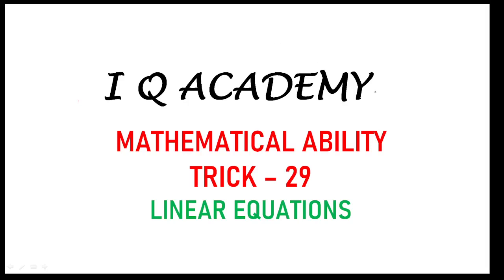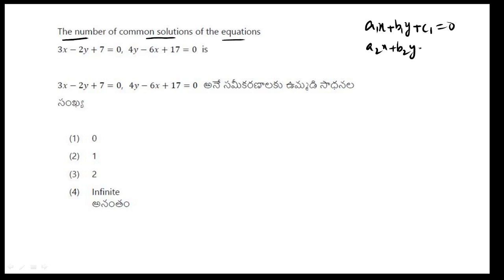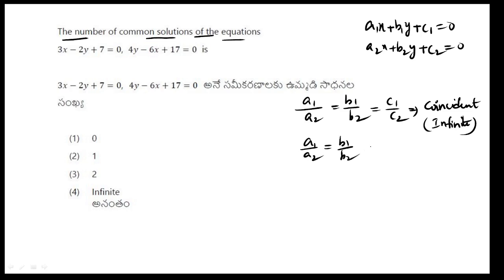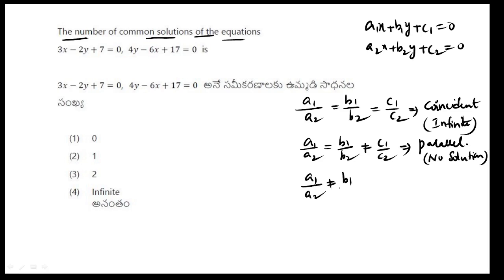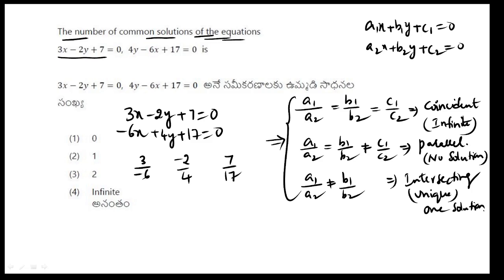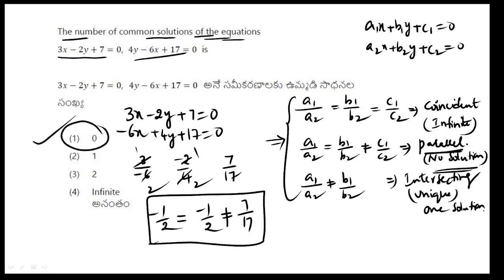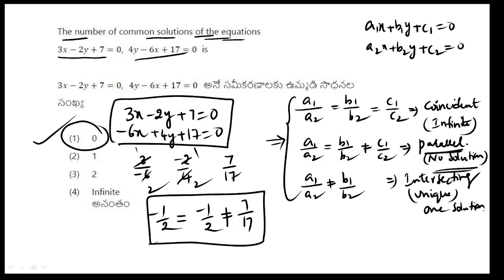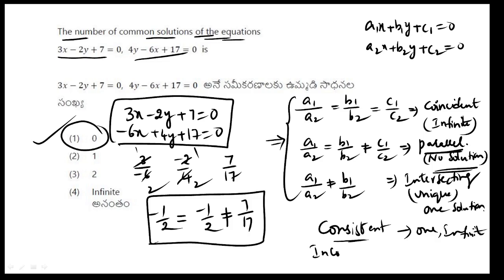TRICK 29 // LINEAR EQUATIONS // MATHEMATICAL ABILITY TRICKS // AP & TS ICET PREPARATION // ANWAR SIR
FREE CLASSES FOR:
AP ICET
TS ICET
AP EAMCET
TS EAMCET
JEE MATHS TRICKS
EAMCET MATHS TRICKS
AP POLYCET
TS POLYCET
10TH CLASS MATHS
MATHS FOUNDATION CLASSES FOR SCHOOL STUDENTS
BIOLOGY CLASSES
PHYSICS CLASSES
CHEMISTRY CLASSES
DIPLOMA MATHS M1
BTECH MATHS
10TH CLASS SCIENCE

ADDRESS :-
BRANCH 1(HEAD OFFICE)
# 571427-2, Near Akkadevathala Temple,St. Joseph's Jr. College Road,Akkayapalli,
KADAPA.
ANDHRA PRADESH
BRANCH 2
# OPPOSITE 44 WARD SACHIVALAYAM, KAGITHALAPENTA, NEAR ITI CIRCLE, KADAPA, ANDHRA PRADESH - 516003